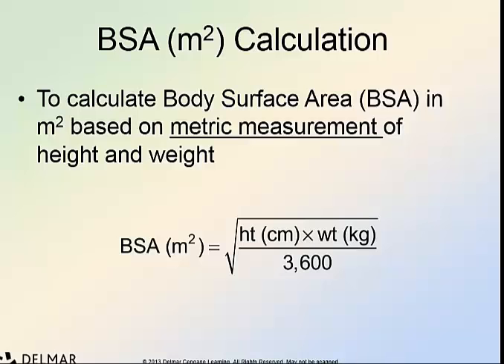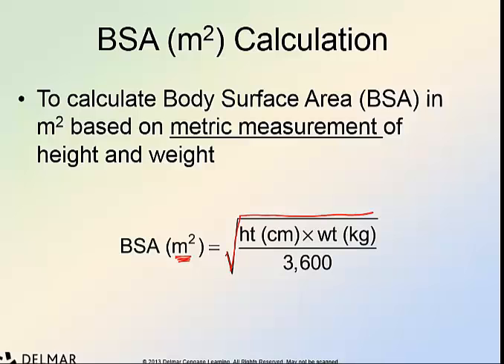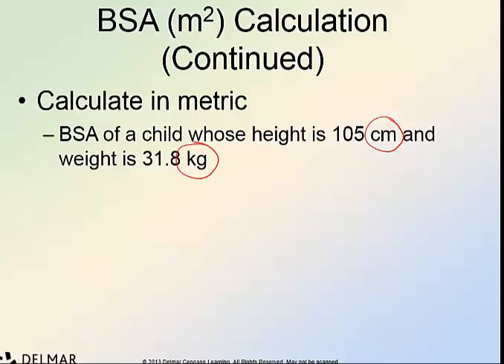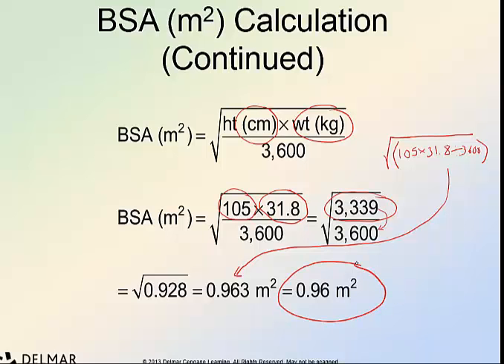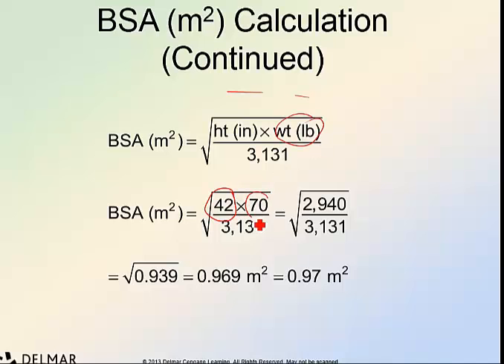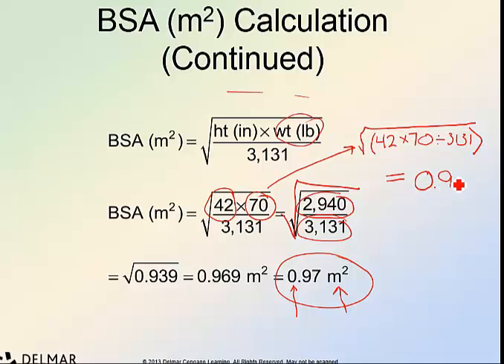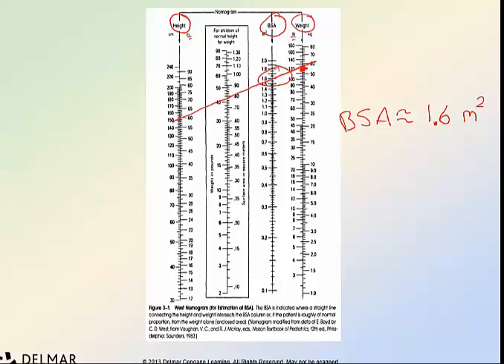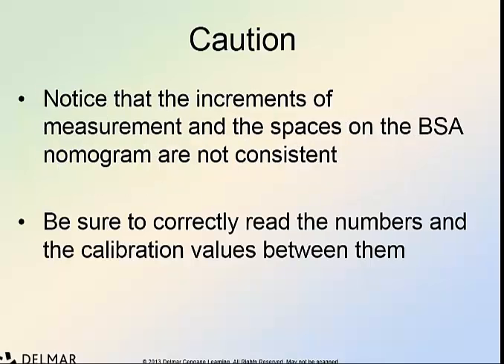MTB 1370 Chapter 16 BSA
BSA